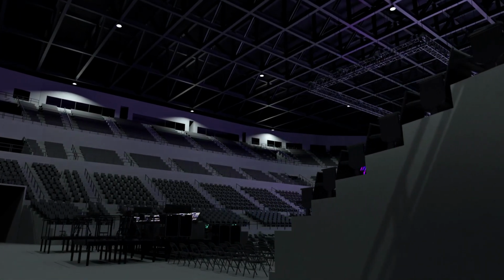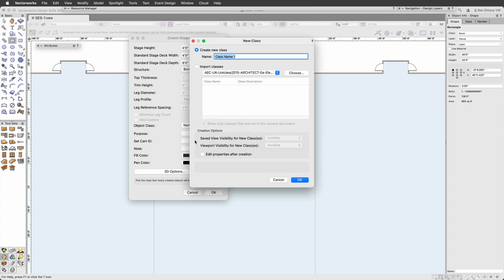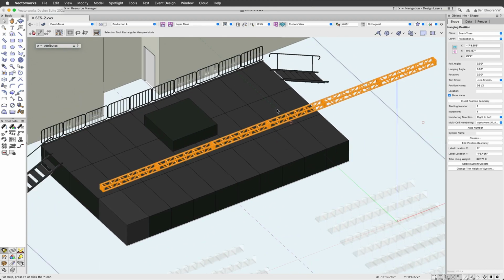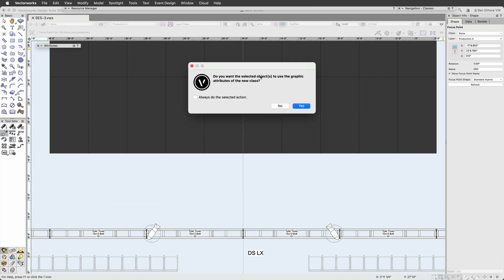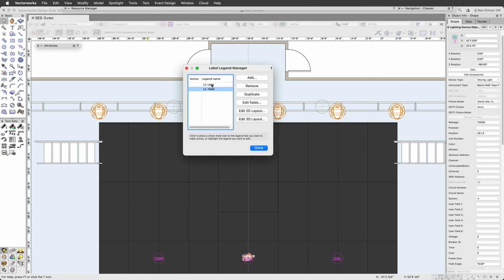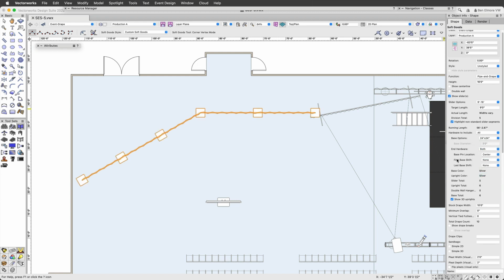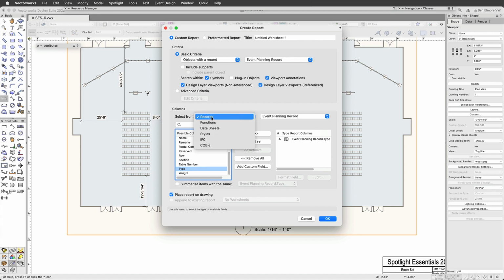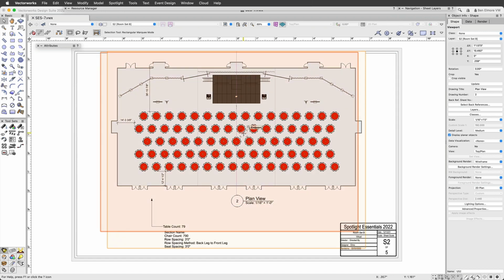vectorworks spotlight essenials seminar 2022